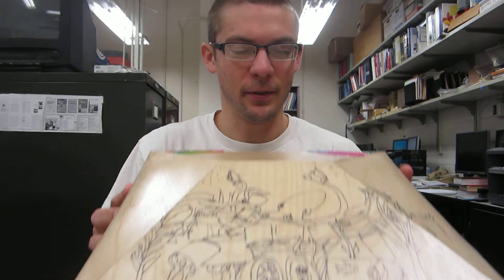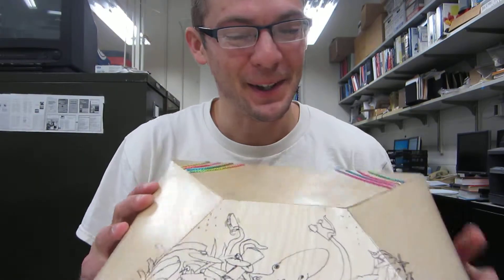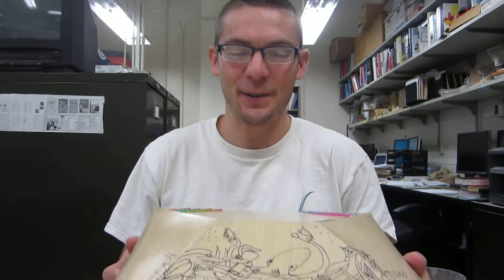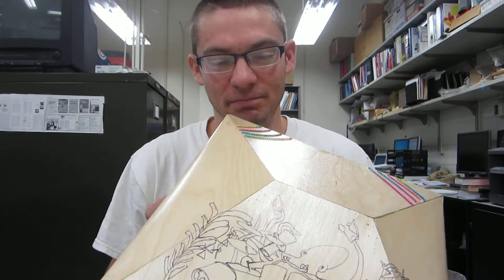Jo's new drum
Hi Jo